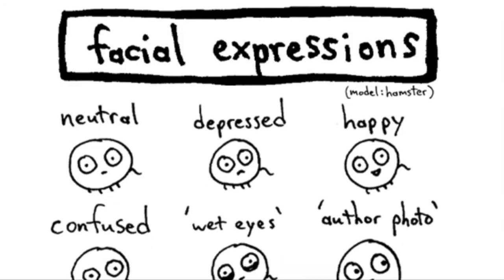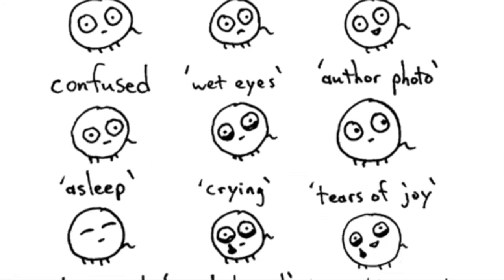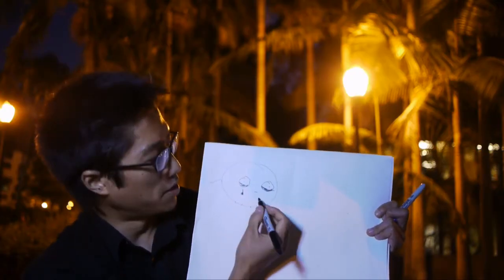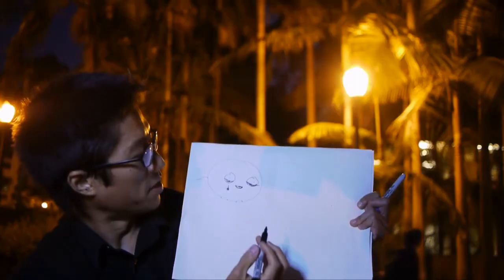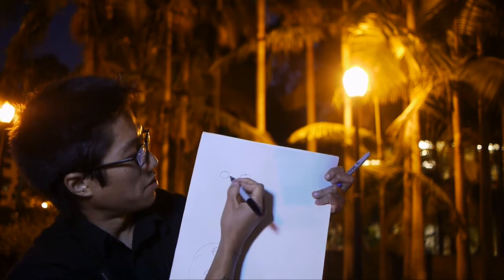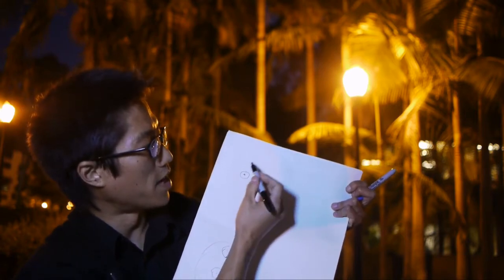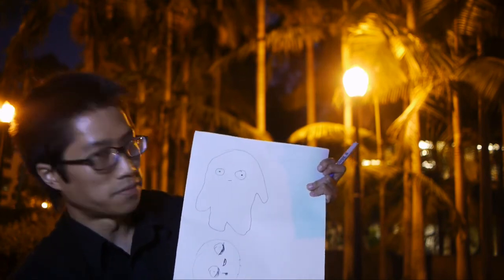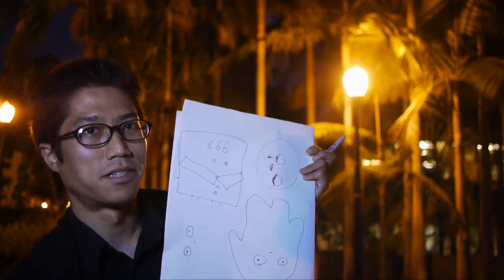Tao Lin How to Draw a Hamster HD